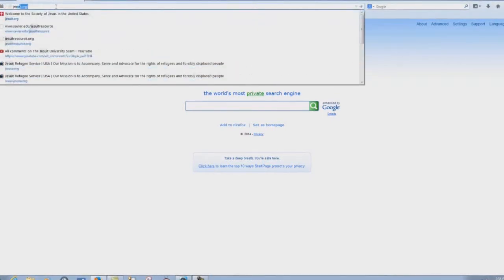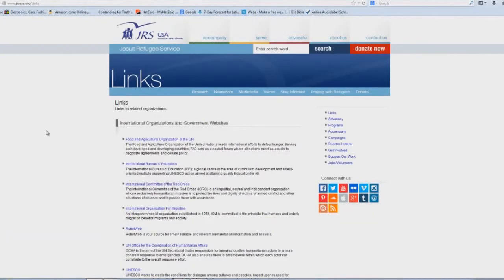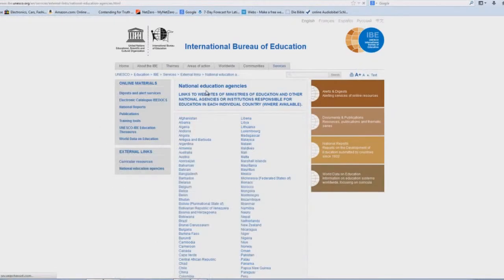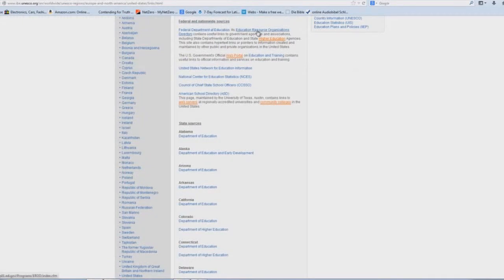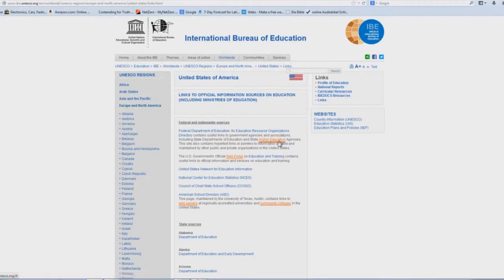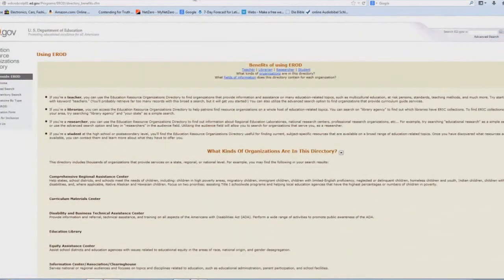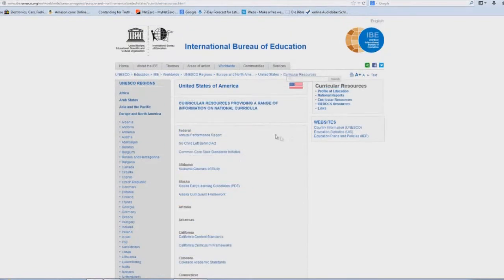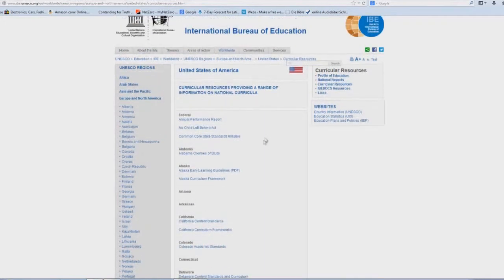VATICAN SECRET SOCIETIES & PUBLIC EDUCATION